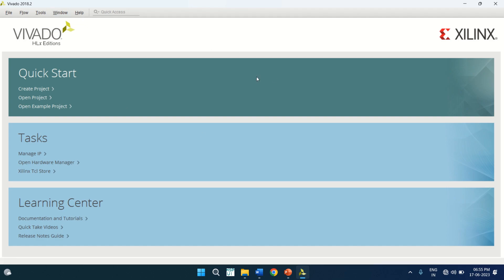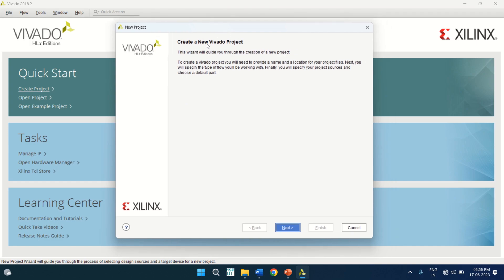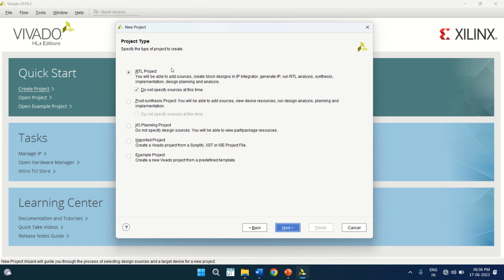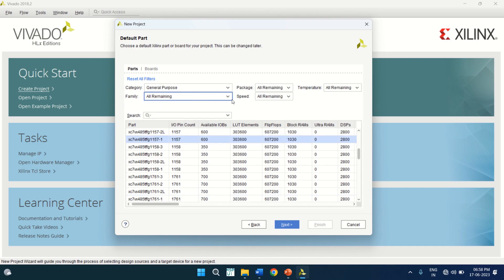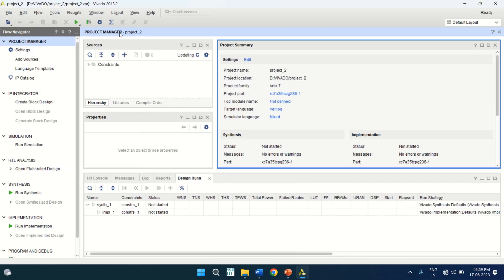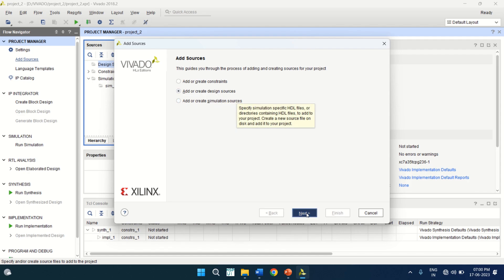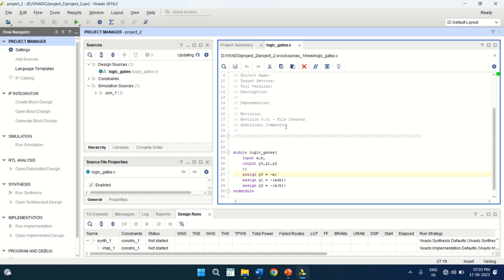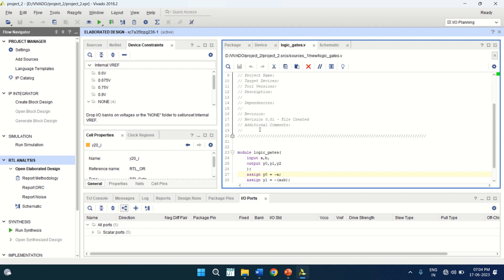Xilinx Vivado to Design NOT, NAND, NOR Gates.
This video demonstrates the use of Xilinx Vivado to design digital circuits using Verilog HDL.